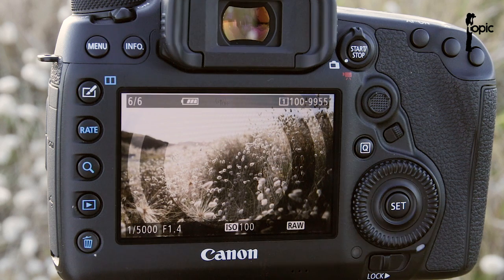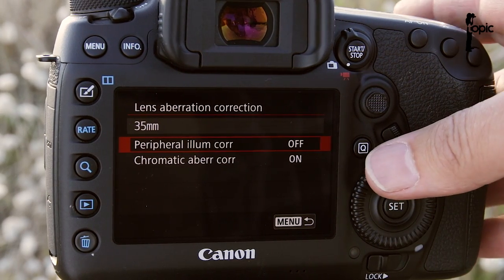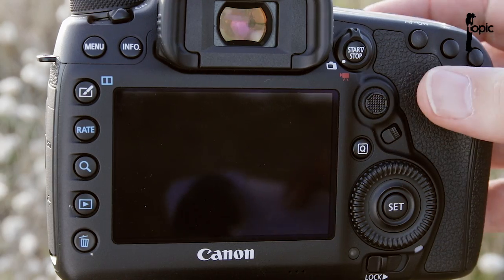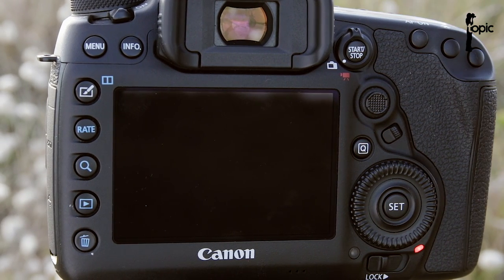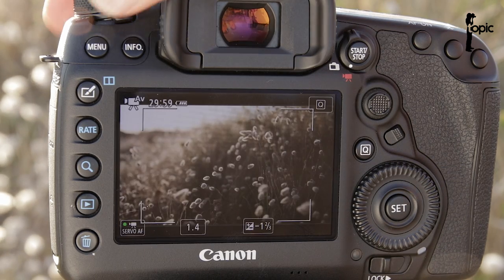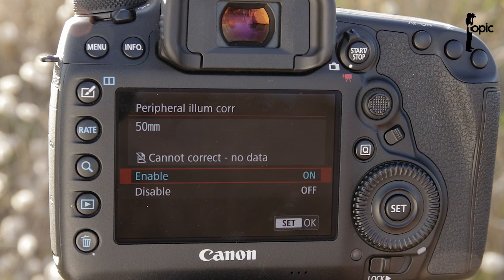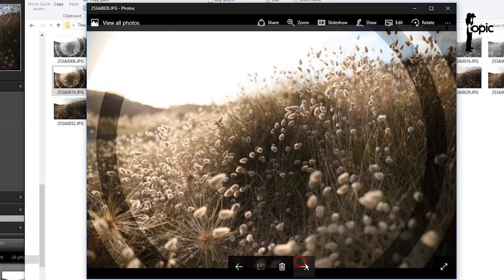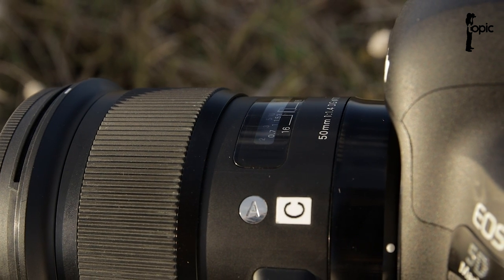Fix -Rings and bands on video / photos taken with Sigma Art lenses on 5D Mark IV Canon EOS R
Some Sigma Art lenses like the 35mm F1.4 is causing some strange bands and rings to appear on photos and videos shot on the Canon 5D Mark IV. Charlie from Topic shows you a quick fix for this and explores the issue a bit.

It seems that there is some sort of incompatibility between Sigma lenses and the new Canon camera bodies. A tweak in the Lens Aberration Correction Controls on the camera seems to be a work around for now.

Watch this video to see how to setup your Canon camera that might be having these issues.

UPDATE. This issue also affects the Canon 6D Mark II and the fix is the same process.
UPDATE. Also Affects EOS R cameras including the Canon R5